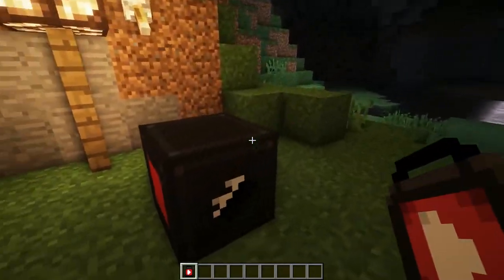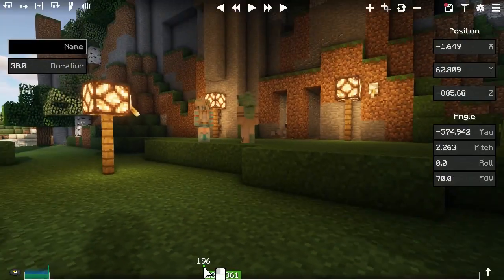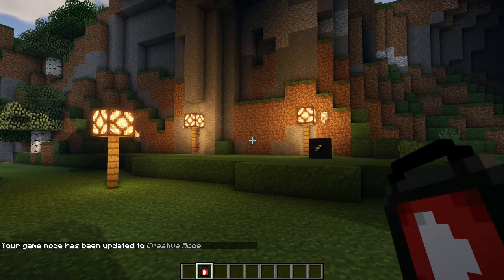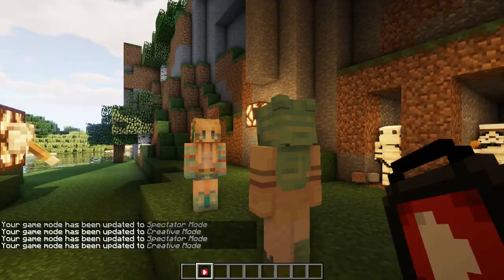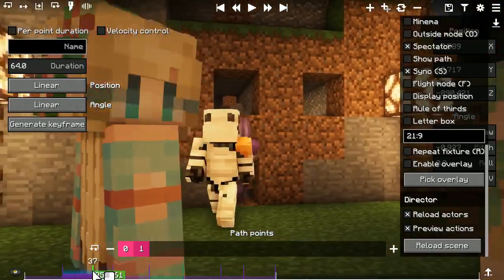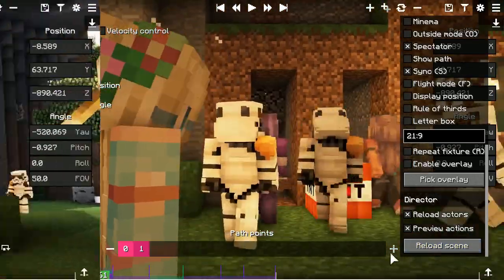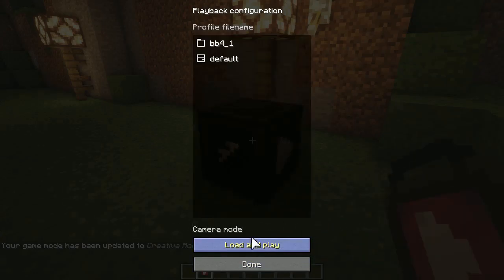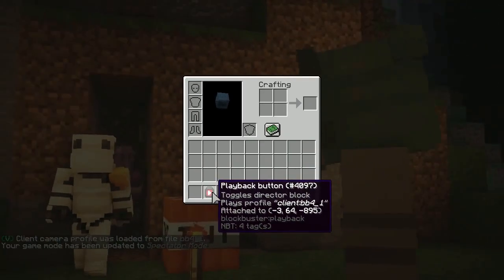BB academy, ep. 4 — Camera synchronization (Outdated, 2019)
Attention: This is the old series of Blockbuster mod tutorials. Watch these, only if you're using Blockbuster 1.6 or above, but below 2.0!

Hello there! My name is McHorse, and in this episode of Blockbuster academy, I'll show you how to synchronize Aperture's camera with Blockbuster mod.

AzureZhen, Benji.cart.er Duong Ha, El_Redstoniano, Finelarme, Frtc, Lynax, HerrBergmann, Kiralushia, LaundryKitty, Terbin, ZyphoxFilms Agirres, EchebKeso, Andruxioid, Herr Hater, KazerLight, Naxela, STH, TheDragonHat & binoftrash and ycwei982!

00:00 — Intro
00:20 — Linking playback button to a director block
00:40 — Entering camera editor
01:03 — Cleaning up actors
01:14 — Reload actor checkbox
01:33 — Preview actions checkbox
01:48 — Reload scene button
02:00 — Linking camera profile to playback button
02:31 — Playback button's details
02:40 — Outro
02:55 — Camera profile creation timelapse
04:20 — Final result

--- Links ---

--- Assets ---

--- Music/Sounds ---

— A Typical Ride Out by Noir Et Blanc Vie
— Aimless Amos by Rondo Brothers